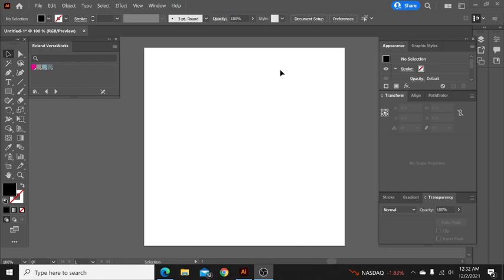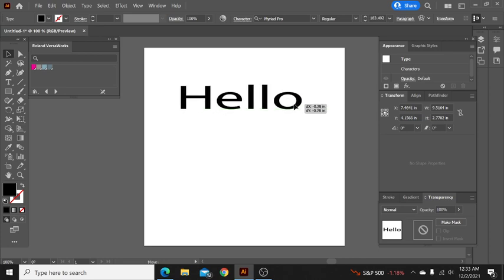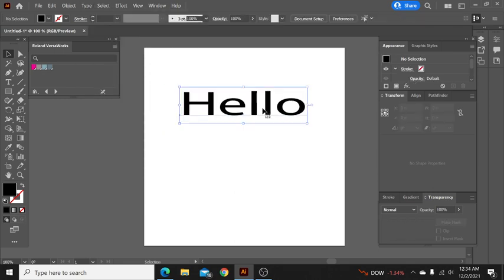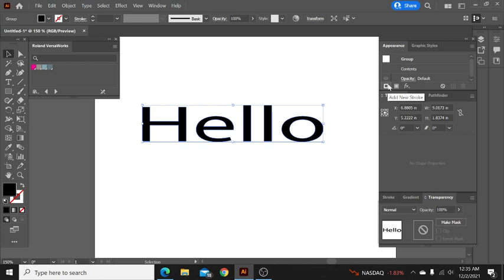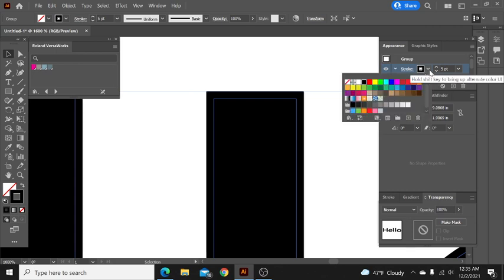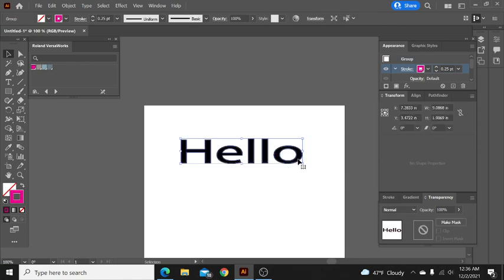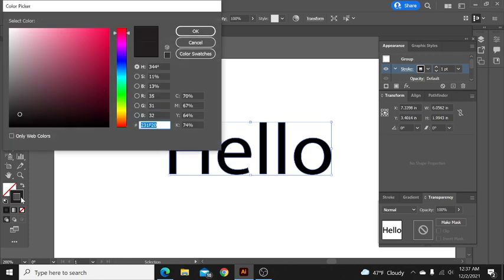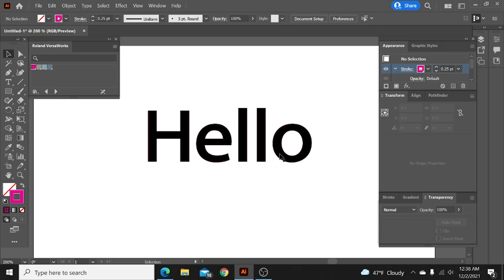How to add cut contour line and bleed to Font adobe Illustrator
In this Video we will show you how to add cut contour line and bleed to Font in adobe Illustrator With versaworks
Check out our facebook page at Casey's vinyl graphics and marking and our